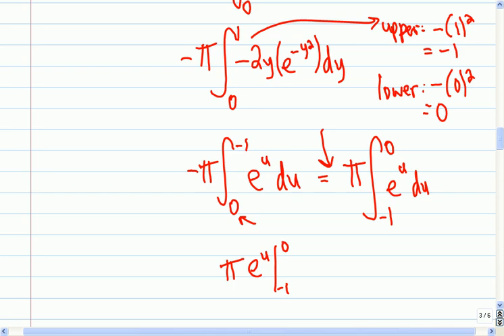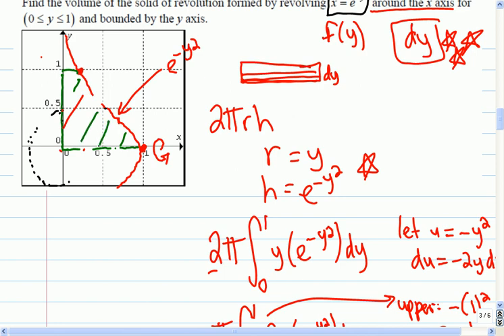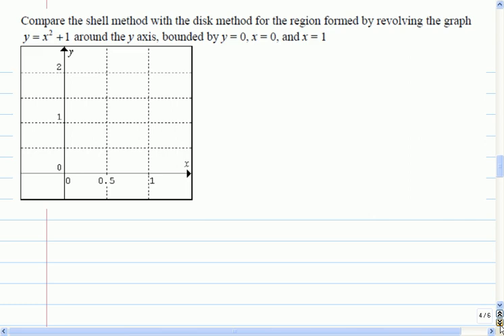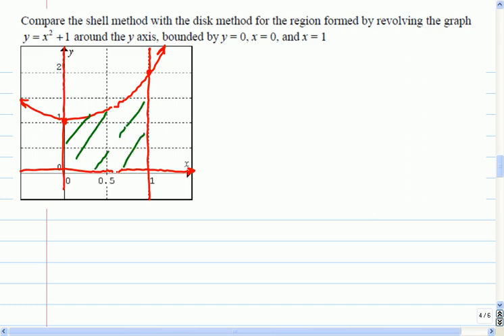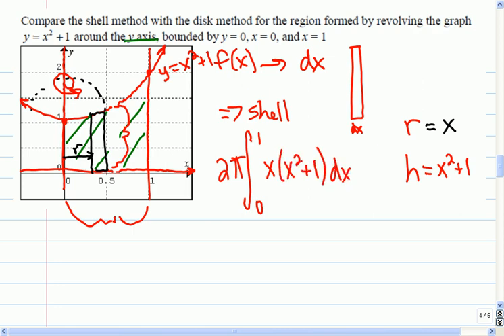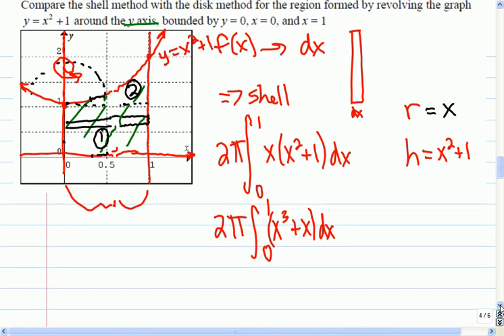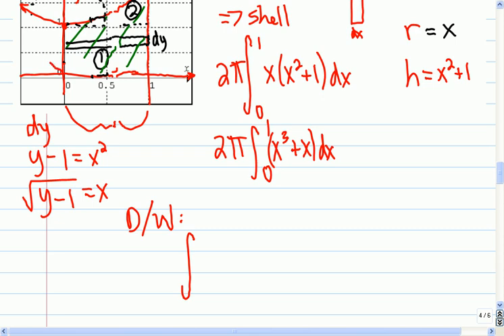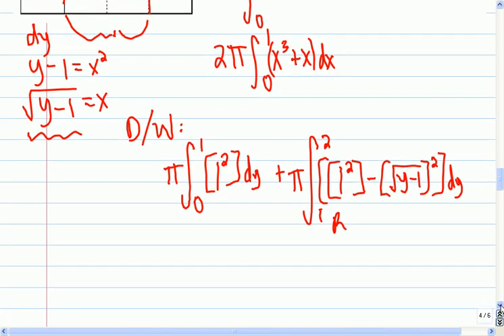Mr Joyce AP Calculus Volumes of Revolution Using the Shell Method III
This lesson ends our discussion on volume using the shell method